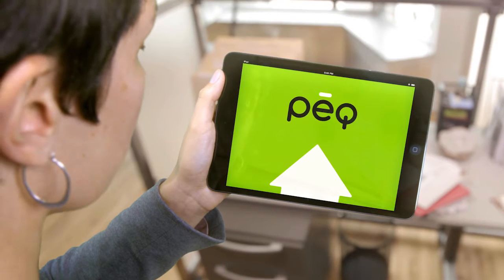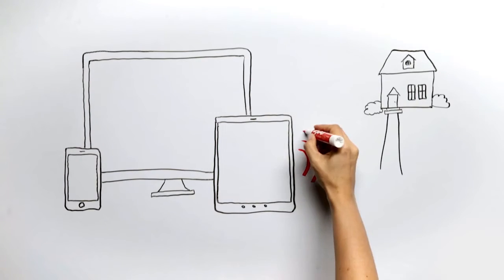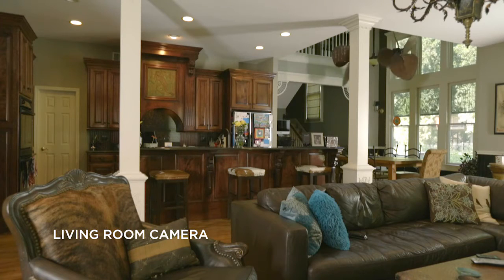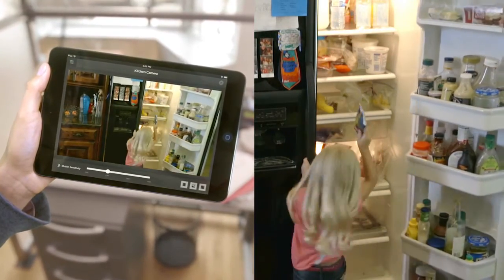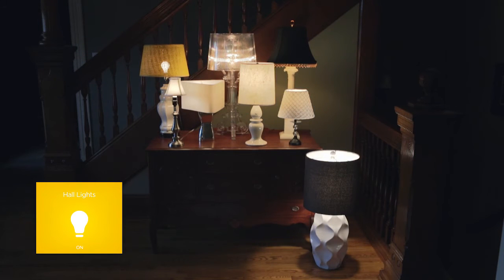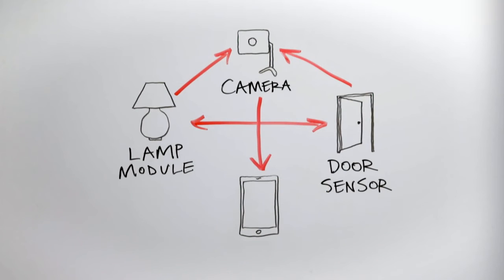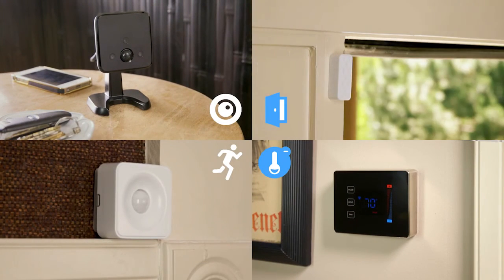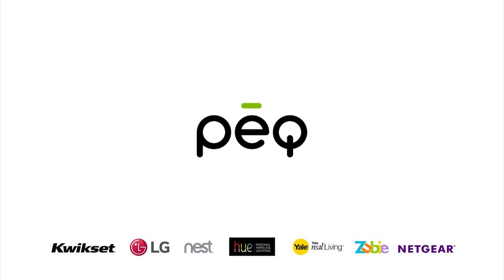PEQ How It Works